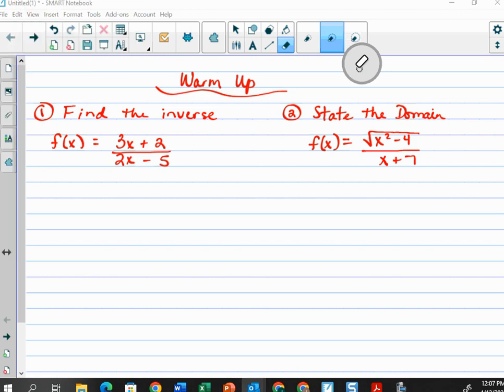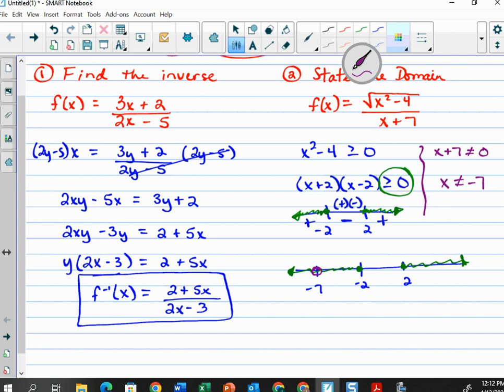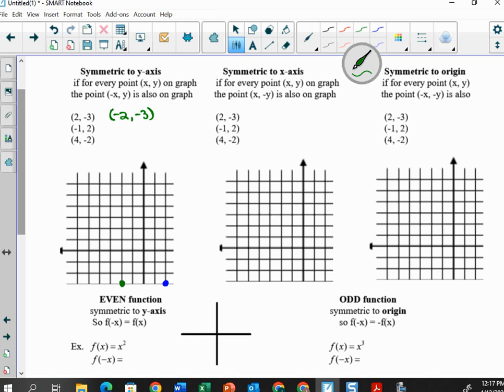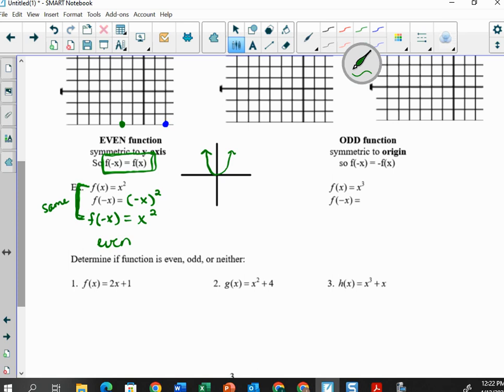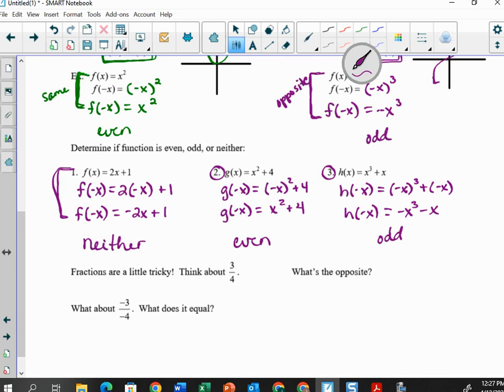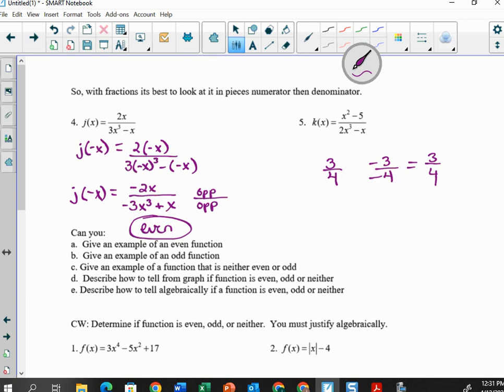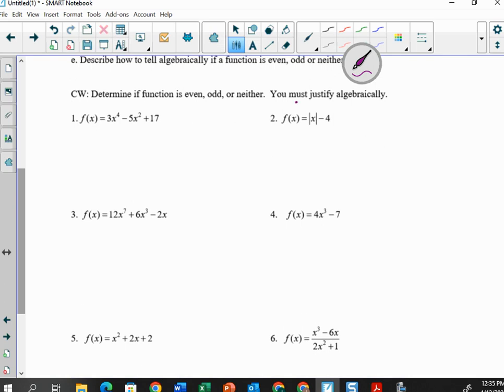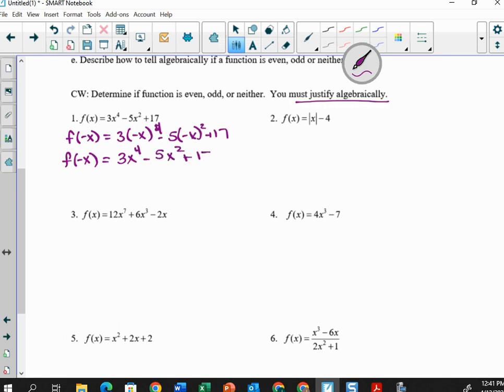9 4 notes video even and odd functions